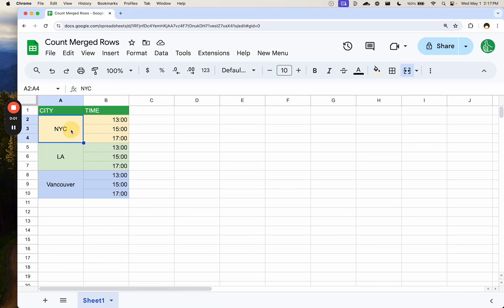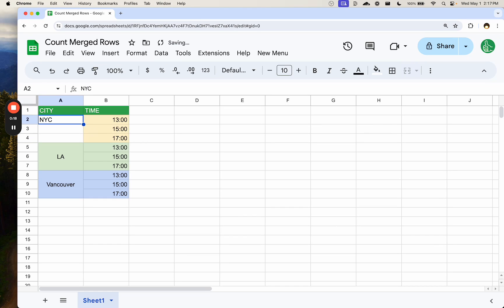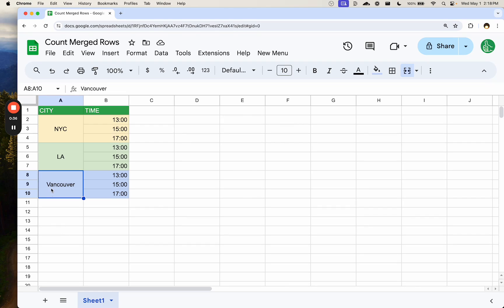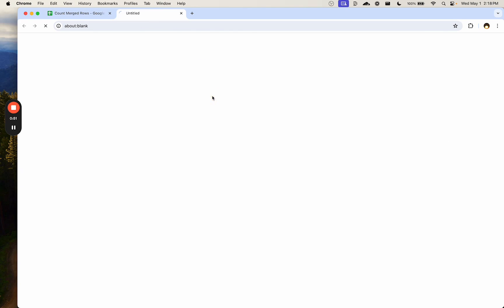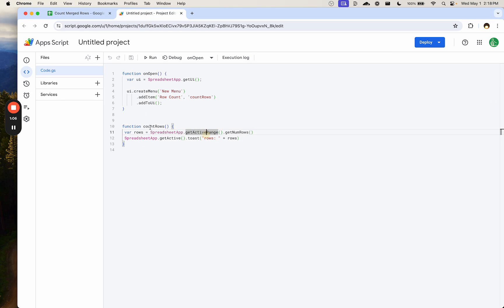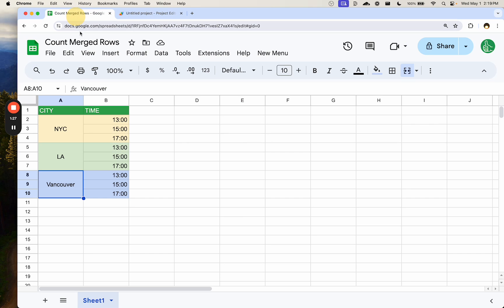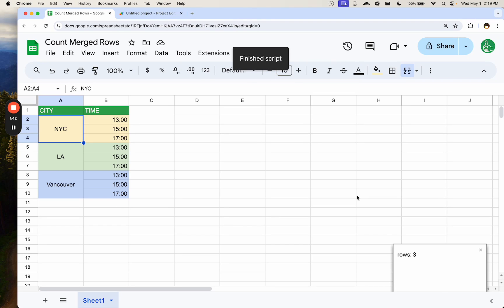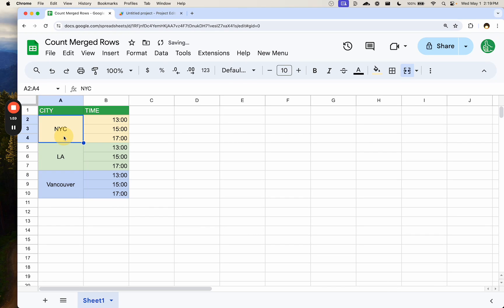Count Merged Rows in Google Sheets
Easily Count Merged Rows in Google Sheets with Apps Script

In this tutorial, learn to simplify your workflow in Google Sheets by using a custom Apps Script to count merged rows effortlessly. Discover how to create an on-open menu that shows the number of rows in any selected range, making your data management more efficient and streamlined.

00:00 Introduction to Merging Rows in Google Sheets
00:28 Challenges with Manual Merging
00:48 Introducing the Apps Script Solution
00:55 Creating the On-Open Menu
01:04 Understanding the Row Count Function
01:27 Demonstration of the Script in Action
01:56 Conclusion and Summary